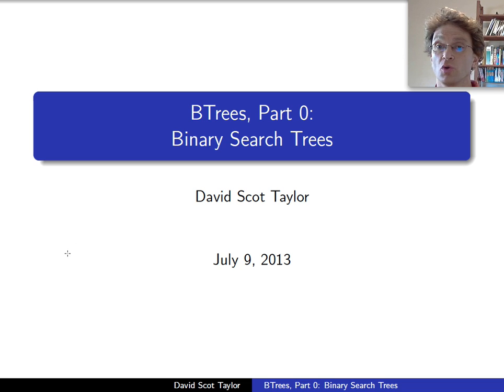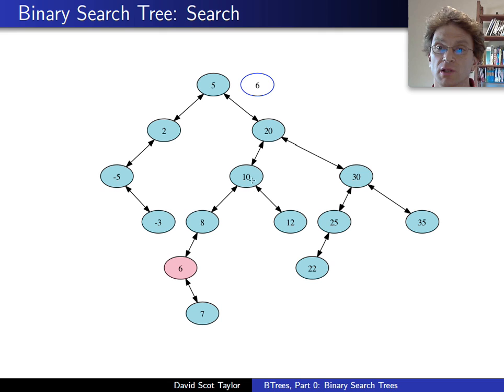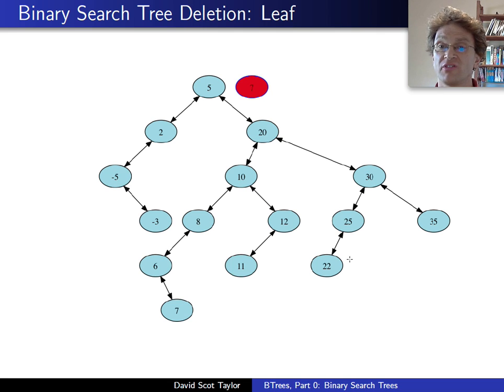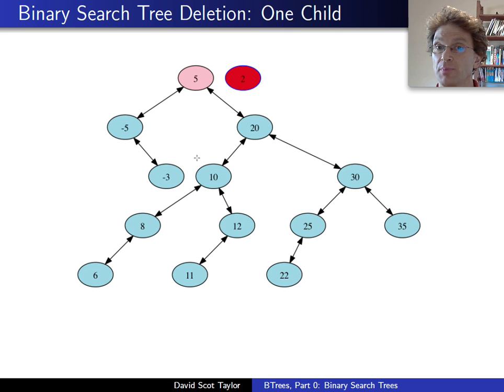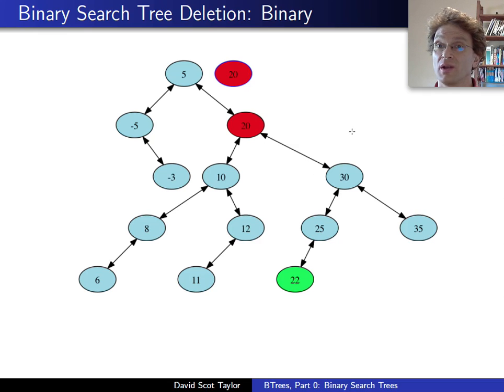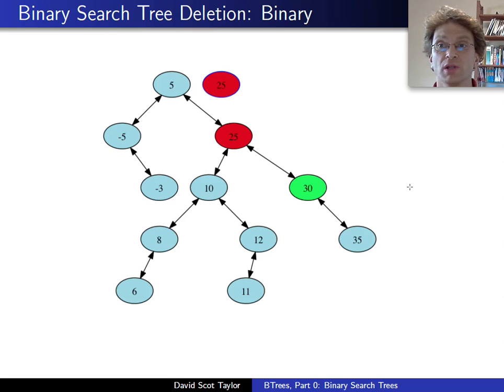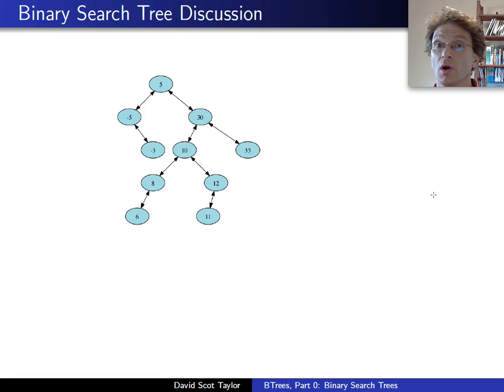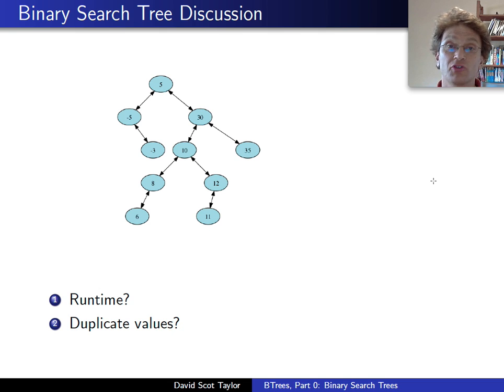Binary Search Tree Review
Review of BST search, insert, delete